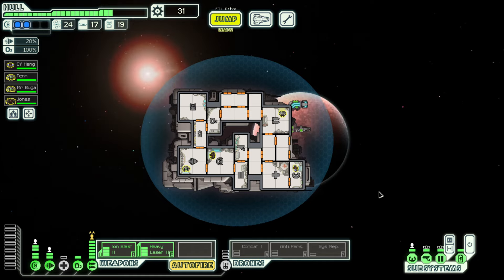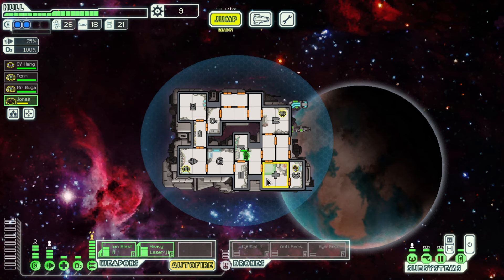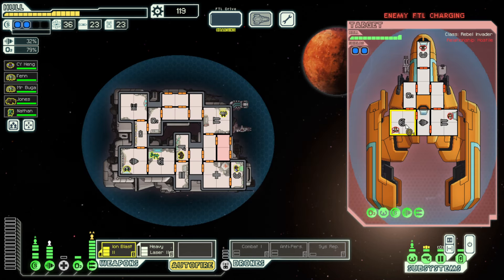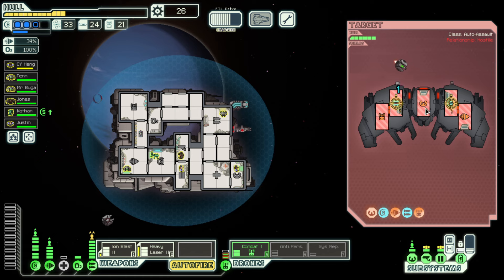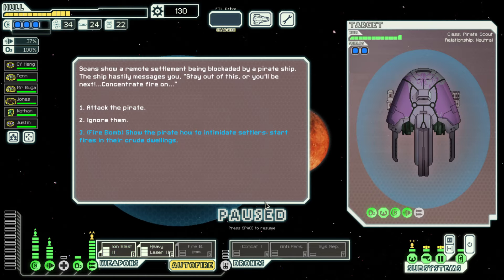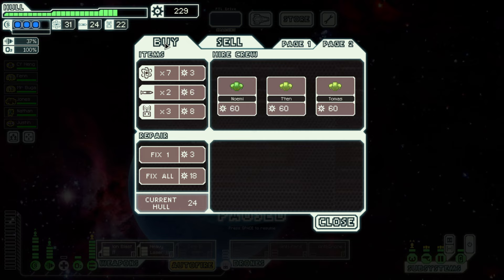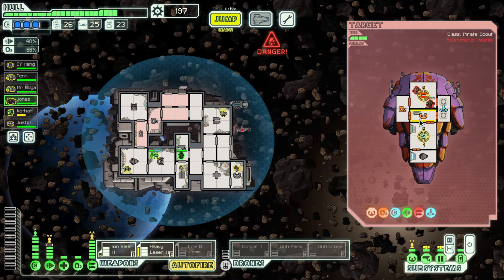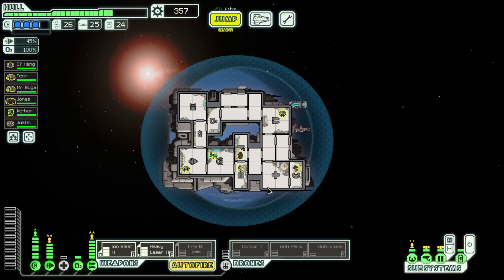FTL Ep 44.2 - Jones... Are We The Baddies?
Welcome to FTL or Faster Than Light, a roguelike space adventure and combat game! The rebels are trying to take over the galaxy (told you they were the bad guys) and we have to stop them! Jump into a ship, grab a crew and adventure across the stars to save the federation!

Channel Avatar Art by Kelsie! - Kelsie_o3o Commissions